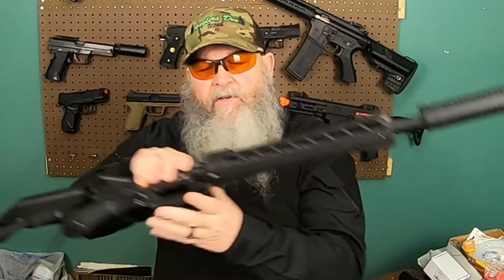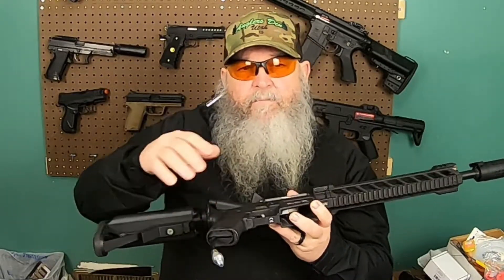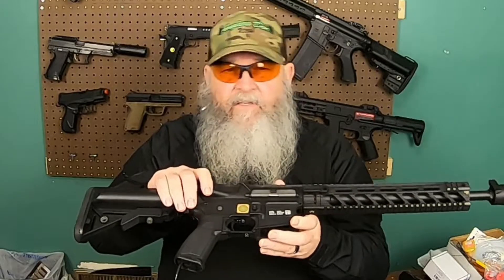Channel Update Jan 2022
Quick channel update for for Jan 2022.
-Things going on with me
-MAXX hop up chamber
-Speed Trigger
-Inferno Gen 2 Spartan Install
-Surgery, etc!